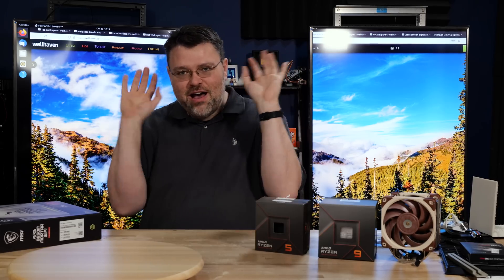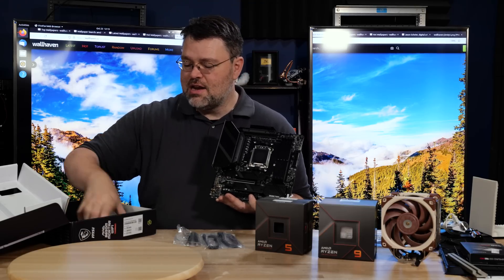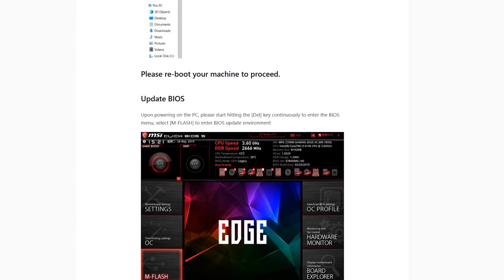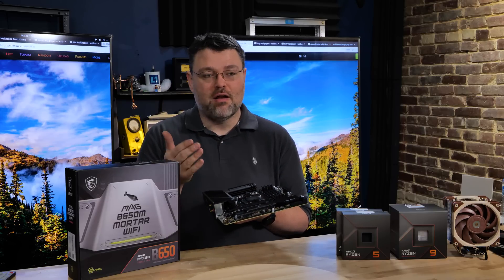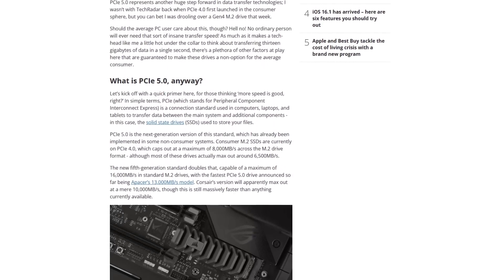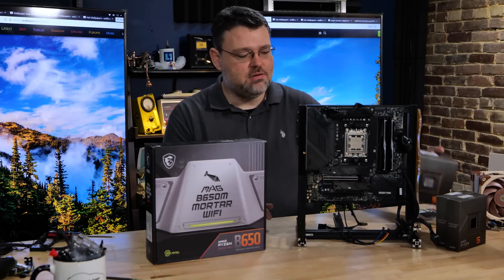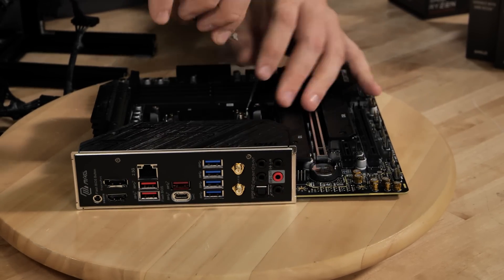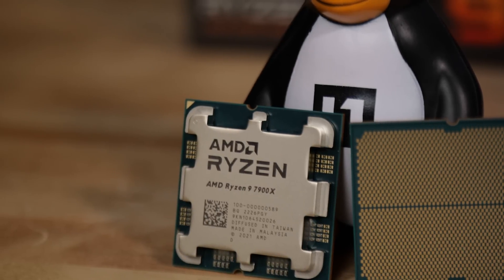Checking Out the MSI B650M Mortar: Is Losing PCIe 5 a Big Deal on AM5?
Uhoh! This video was meant to be made live 2 months ago! Welp, things happen and life goes on I guess. In this video, Wendell checks out another B650 motherboard, and gives his thoughts on the state of PCIe 5 storage! Woooo!

Check us out online at the following places!